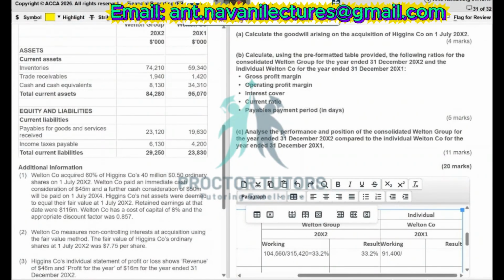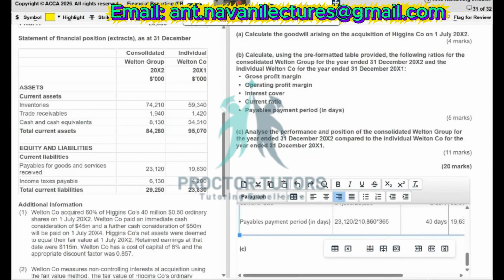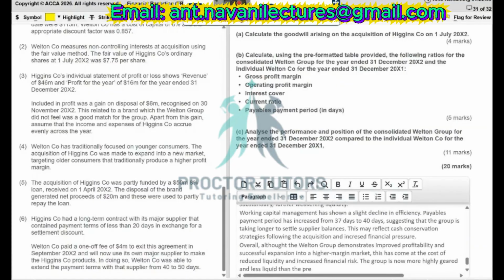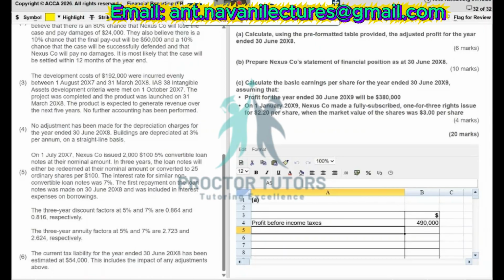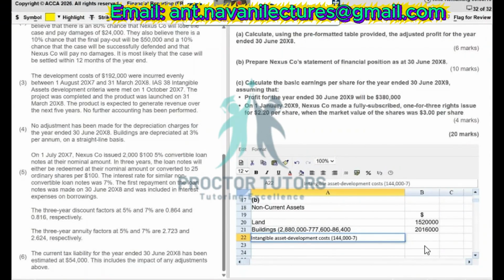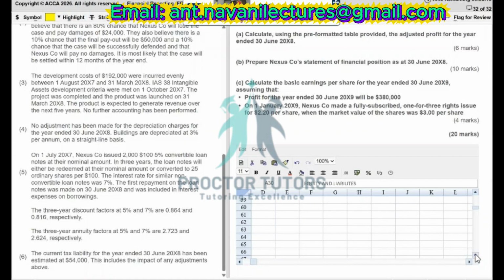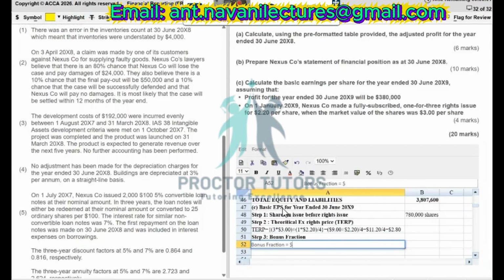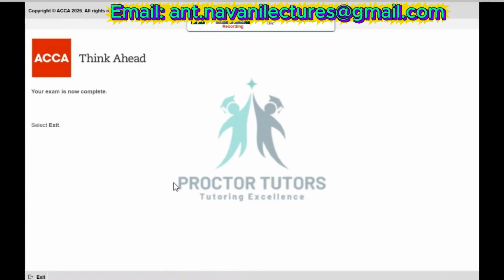Ch3at ACCA Financial Reporting (FR) Exam Overview 2026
Hello and welcome to Proctor Tutors Exam Solutions!

Preparing for the ACCA Financial Reporting (FR) exam and not sure where to focus your revision? In this video, we break down the most important topics that consistently appear in the exam, including group accounts, consolidations, IFRS 16 Leases, IAS 38 Intangible Assets, IFRS 9 Financial Instruments, ratio analysis, and common examiner traps.

You'll learn where students typically lose easy marks, how to approach Section C questions, and why understanding accounting standards is far more important than simply memorising rules. Whether you're sitting FR for the first time or retaking the exam, these practical tips will help you study smarter, improve your exam technique, and boost your chances of passing.

📌 Topics Covered:
✅ Consolidations & Group Accounts
✅ Goodwill, NCI & Unrealised Profits
✅ IFRS 9 Financial Instruments
✅ Ratio Analysis & Interpretation
✅ Exam Technique & Time Management
✅ Past Paper Practice Tips